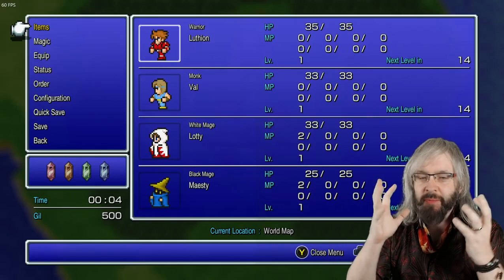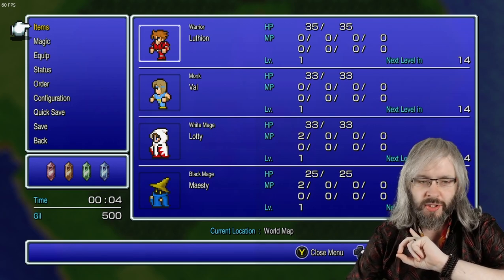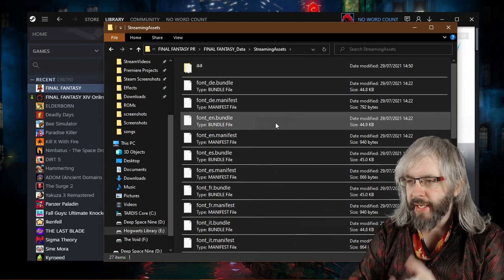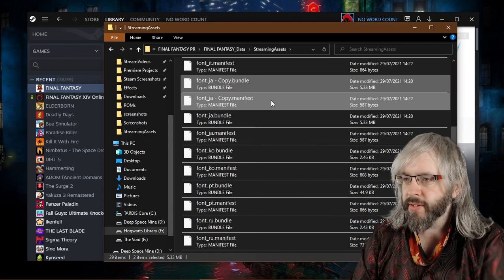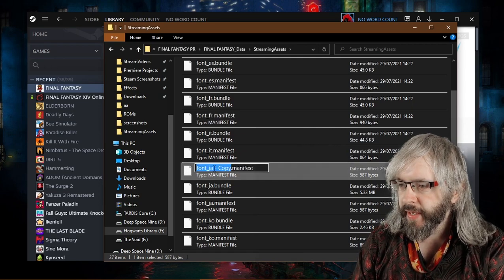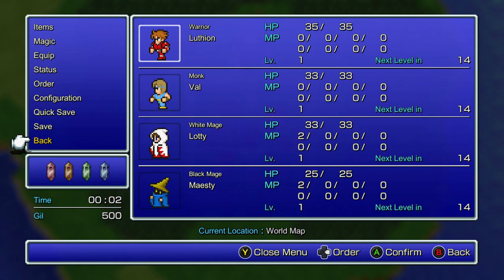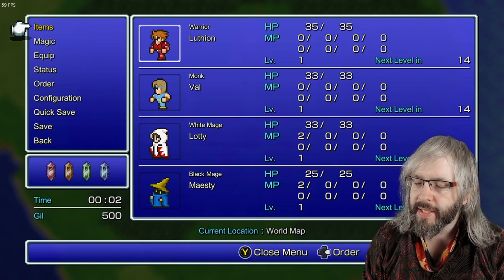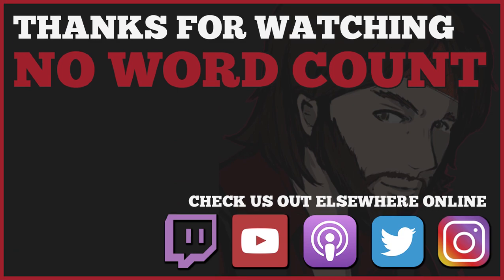How To Fix / Switch The Final Fantasy Pixel Remaster Font (FF1, FF2, FF3, FF4, FF5, FF6)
CONFIRMED TO WORK ON ALL FINAL FANTASY PIXEL REMASTERS! It should work on FFVI as well, whenever it releases.

If you clicked on this video, you already know that the western versions of the Final Fantasy Pixel Remaster games have an absolutely AWFUL font that makes them look unnecessary ugly... and an accessibility nightmare.

The solution to fixing this is incredibly simple!